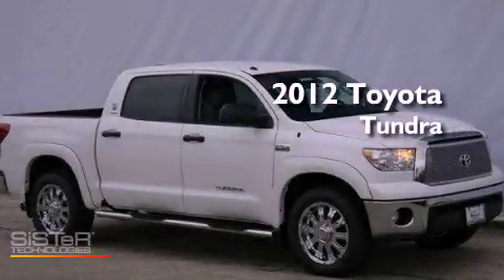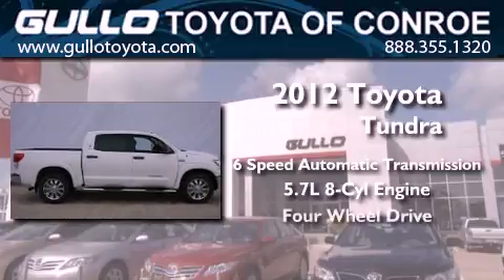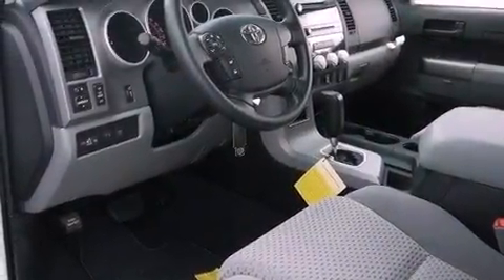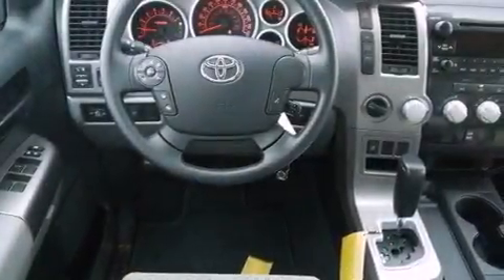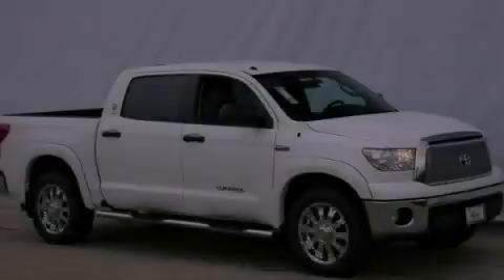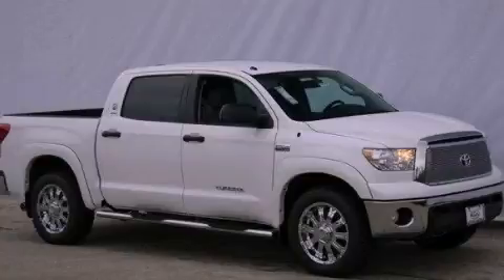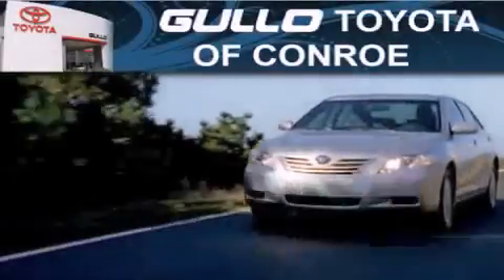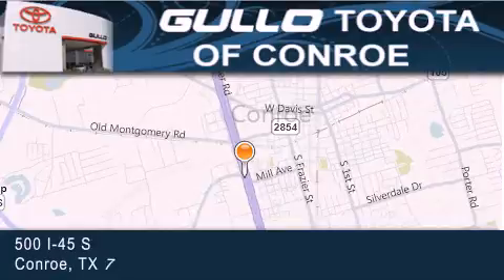2012 Toyota Tundra 4WD Katy TX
Year : 2012
 Make : Toyota
 Model : Tundra 4WD
 Engine : Gas/Ethanol V8 5.7L/346
 Trans . : Automatic
 Exterior : Super White

 Interior : Graphite
 Stock : X20376

 2012 Toyota Tundra 4WD Conroe Texas